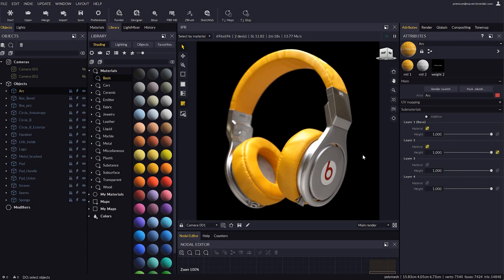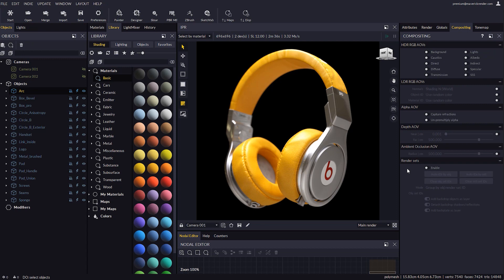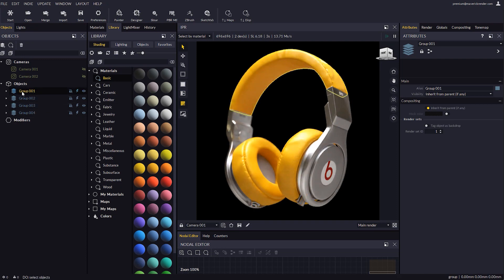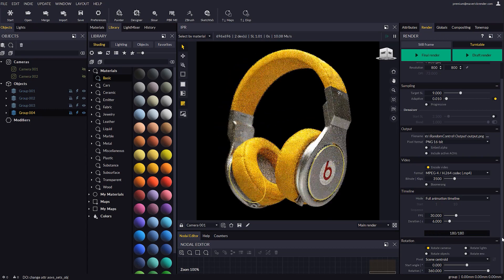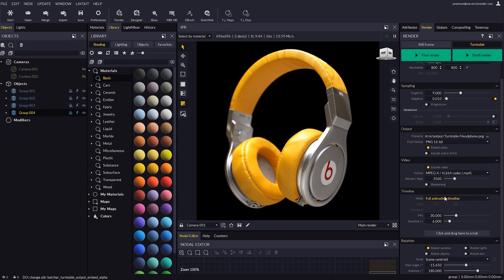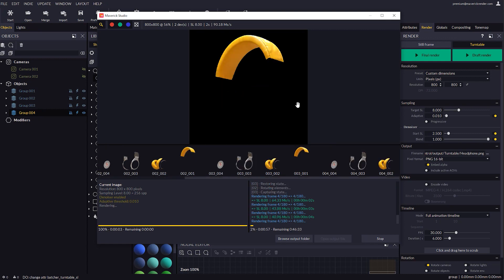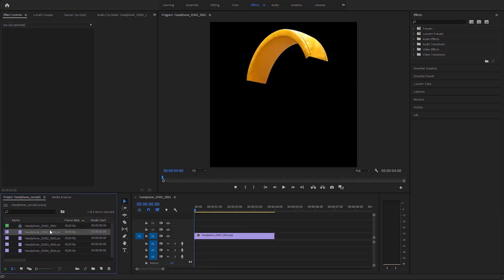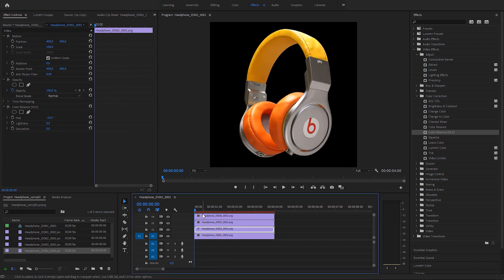MAVERICK RENDER: 19 05 RENDER SETS: UPDATE AND TURNTABLES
In this tutorial, we will go through the improvements that we have recently made to our render sets feature, In particular, render sets can be used now for turntables, and in the near future for general timeline-based animation.